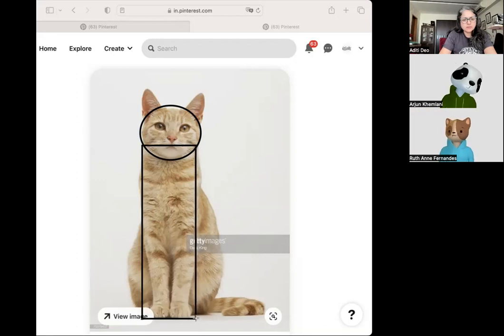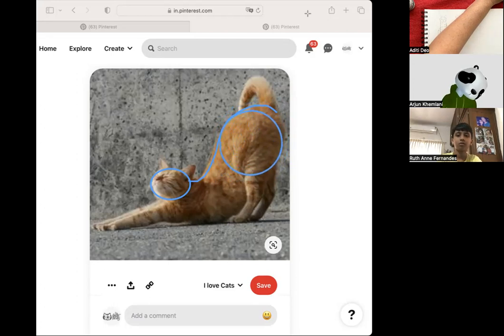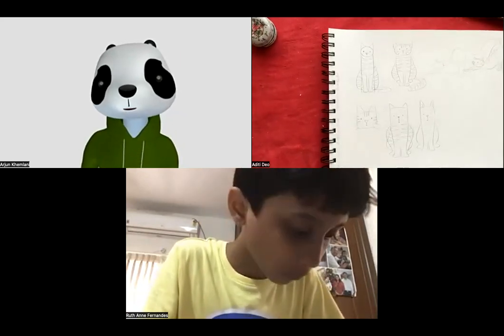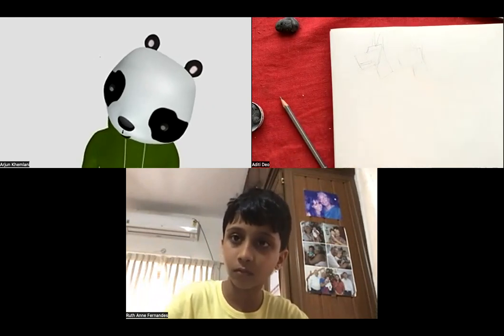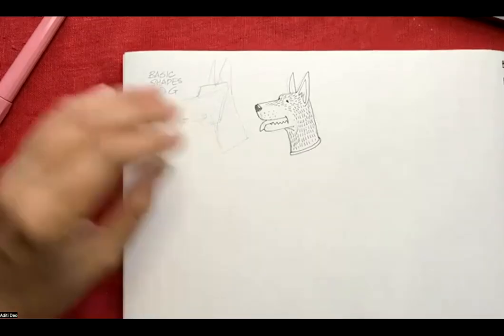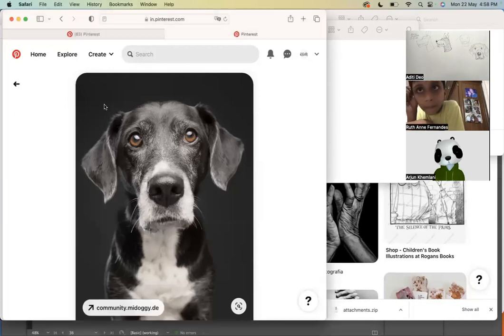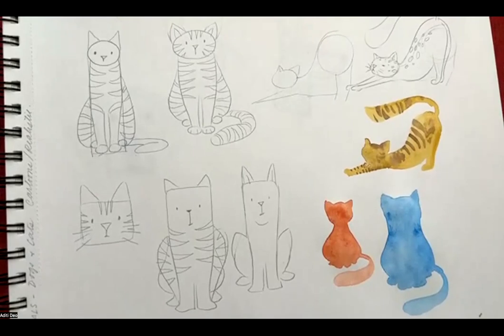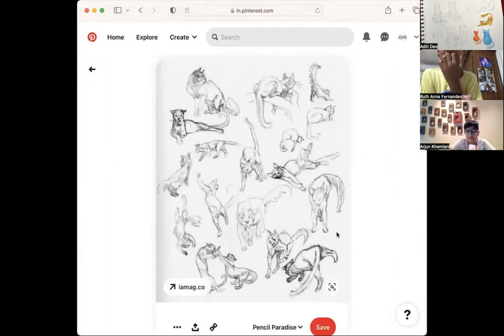TDF Kids - Cats and Dogs - 22.5.23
Learn how to draw Cats and Dogs from photos of real animals.